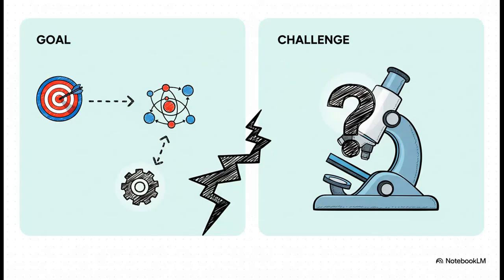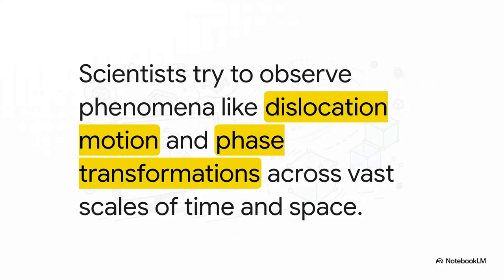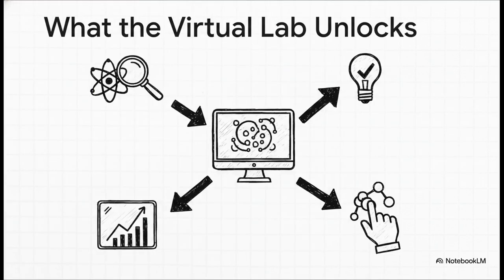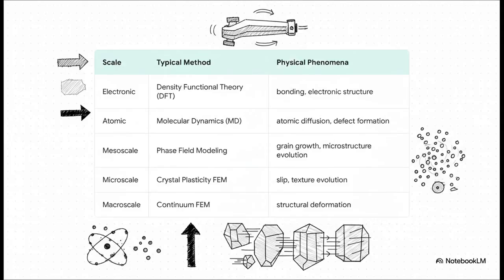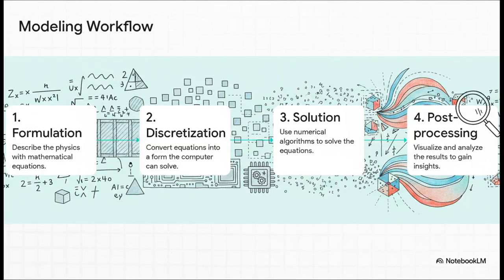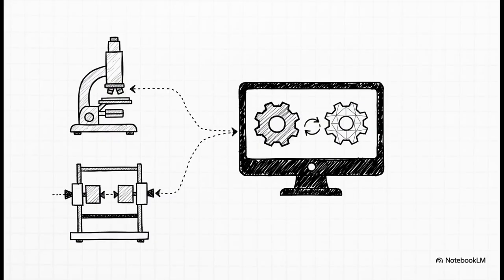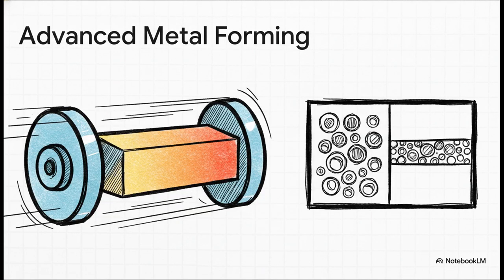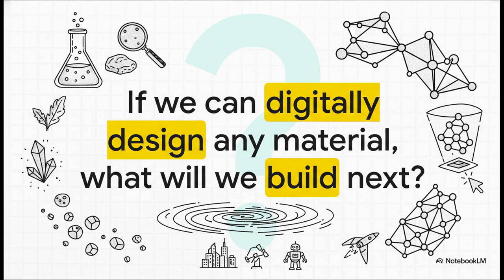CMS 1: Computational Materials Science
Chapter 1 : Computational Materials Science(Eng. ver1)